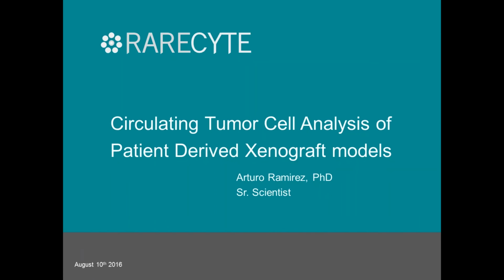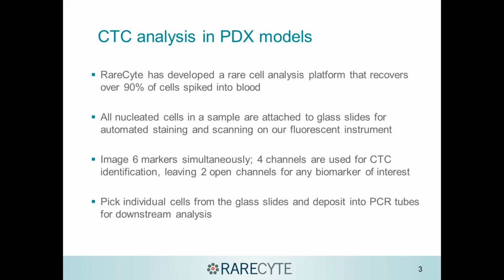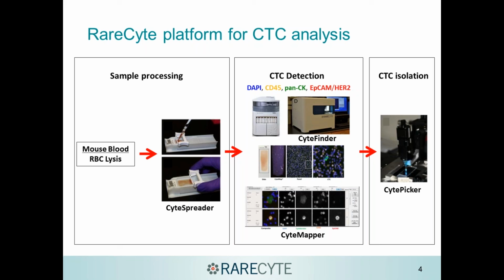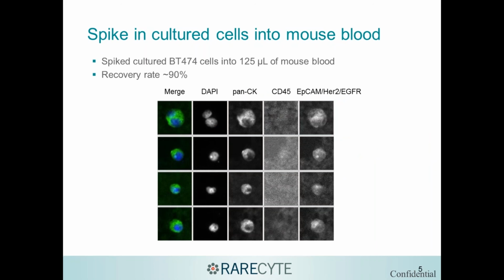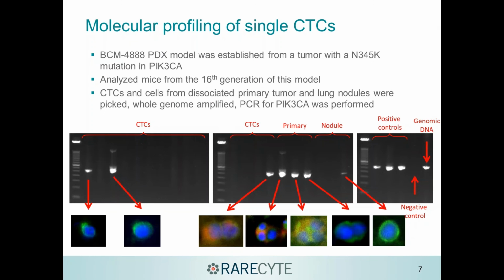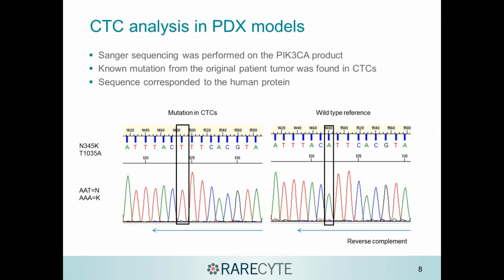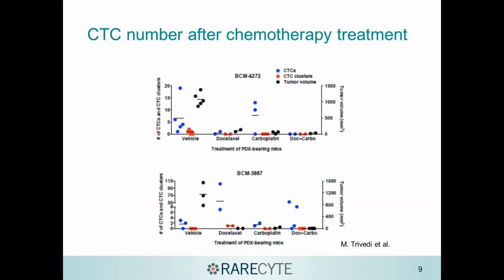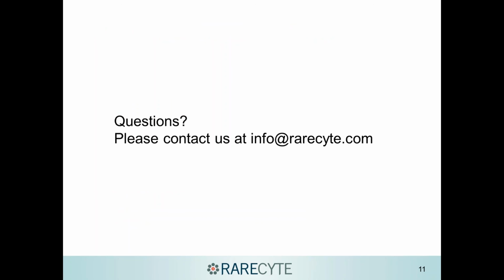Analysis of CTCs and CTC Clusters in PDX Models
The RareCyte cell isolation and analysis platform enhances the power of using mouse PDX models to study cancer progression and response to treatment.